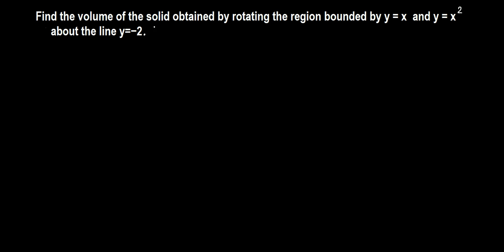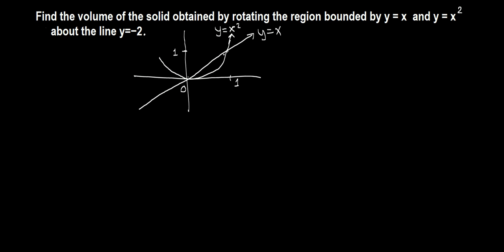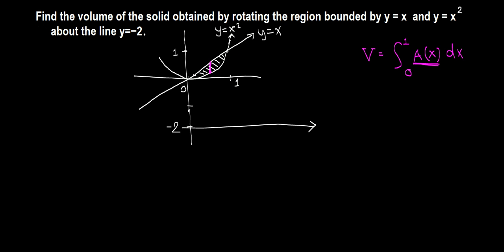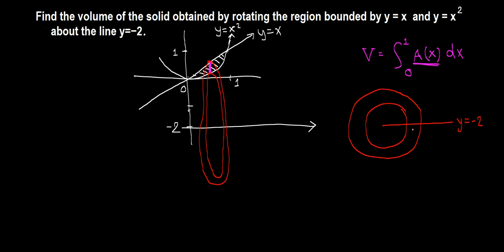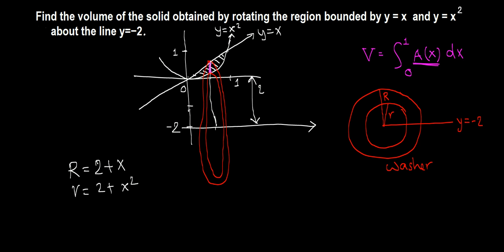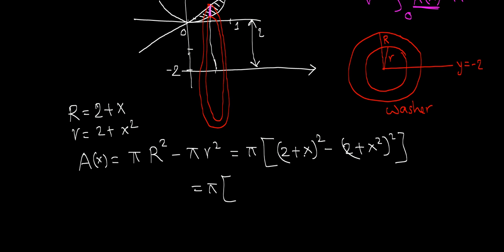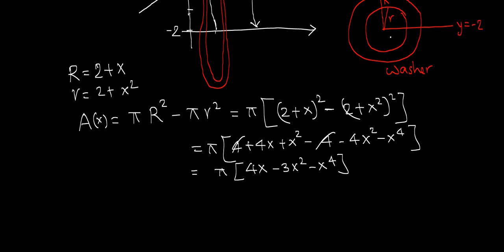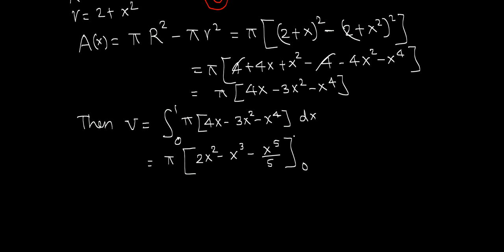Volume of solid of revolution about y = -2: Washer method.